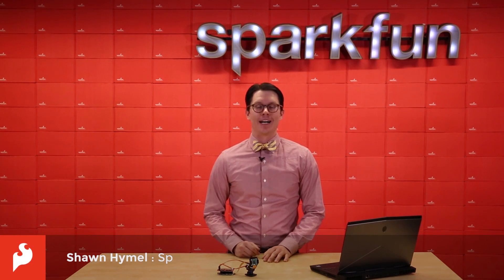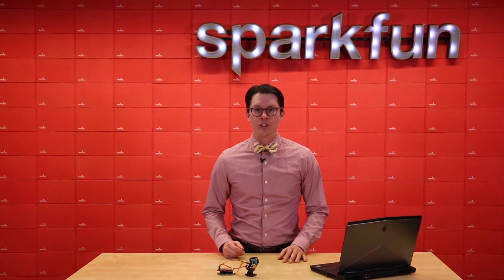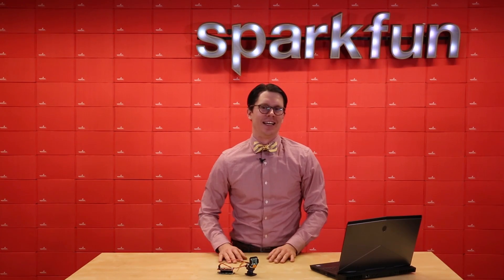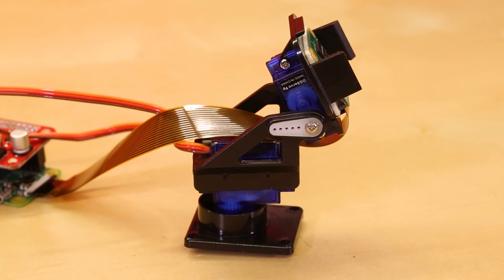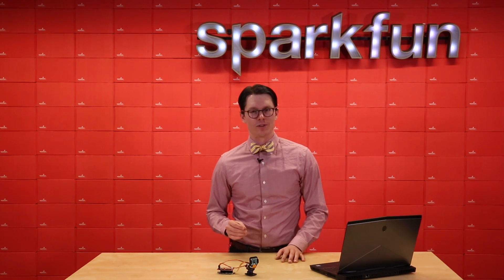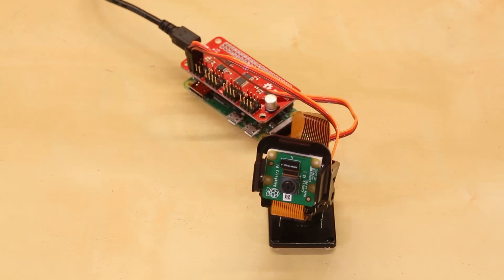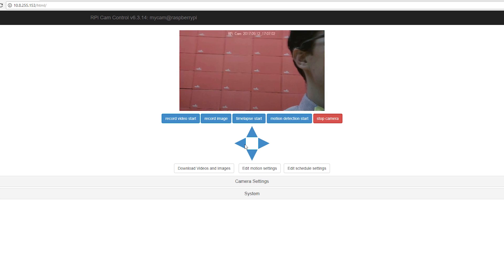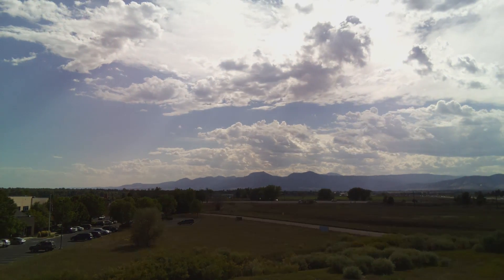Product Showcase: Pi Zero W Pan-Tilt Camera Kit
The combination of a Raspberry Pi Zero W, Pi Servo HAT, pan-tilt bracket, and camera gives you the wonderful ability to control the orientation of a Pi camera remotely across the Internet or script it to take a slow-moving time-lapse video.